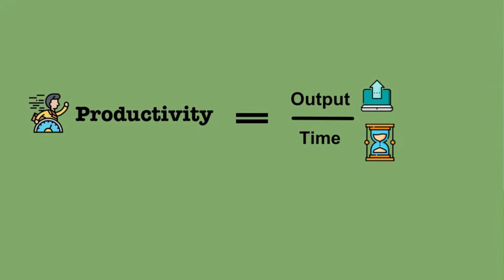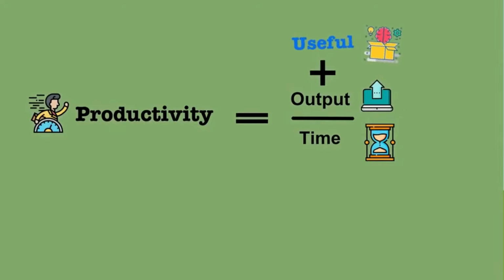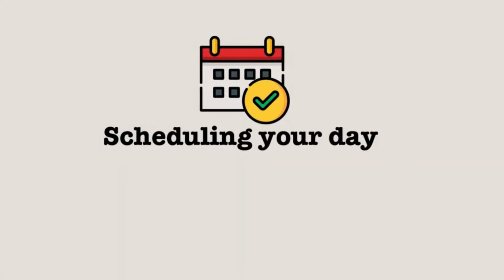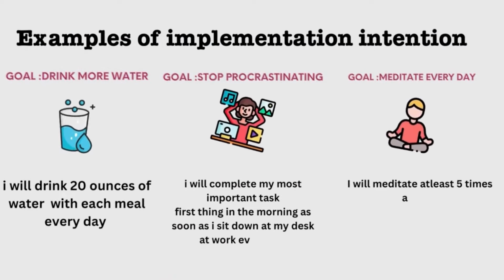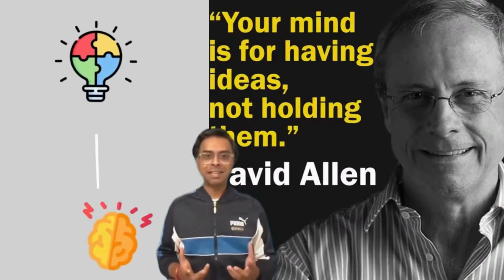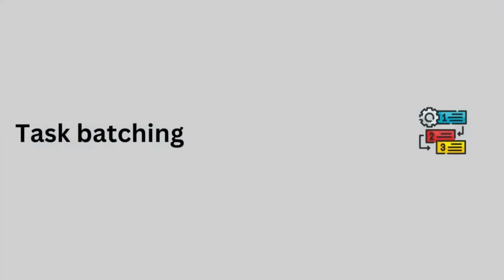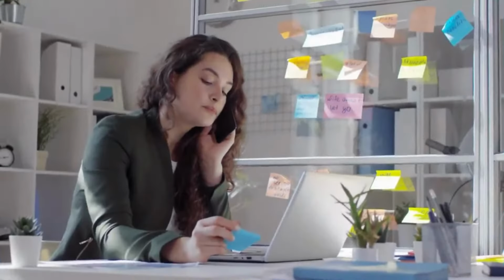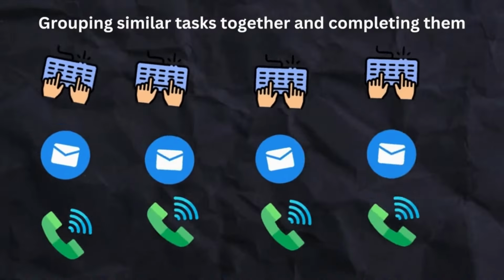The best productivity hacks & techniques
the icons used are from Flat icon.com ( by Nangicon,freepik,juicyfish,fragneel,itim2010,flaticons,rizal2109,darias dan,mehwish,popcornarts,monokik,
SBTS2018, kiranshastryx`, Prosymbols, smachicons )and the stock videos are from pexel.com - all are useable content with no further copyright restrictions.

audio by Paul Werner ( happy summer) - downloaded from Canva.com ( i do have pro account which allows me to download and use without copyright restrictions)